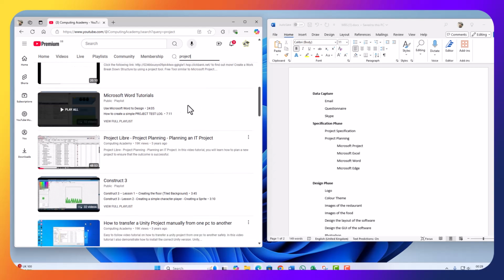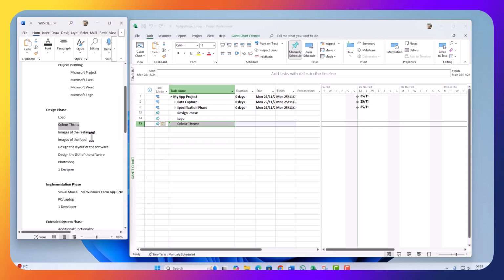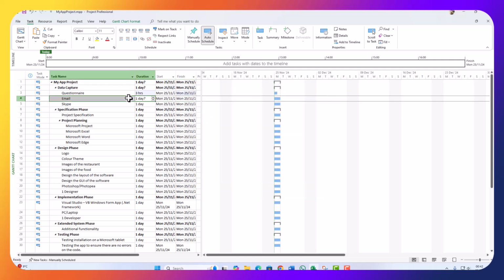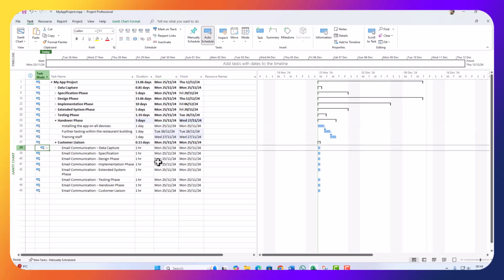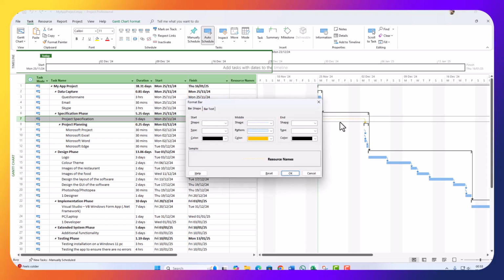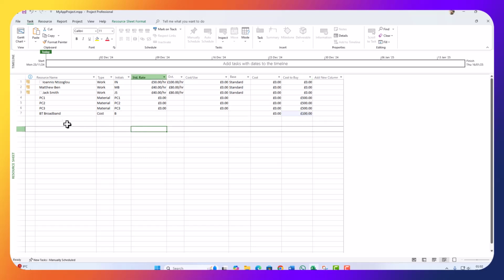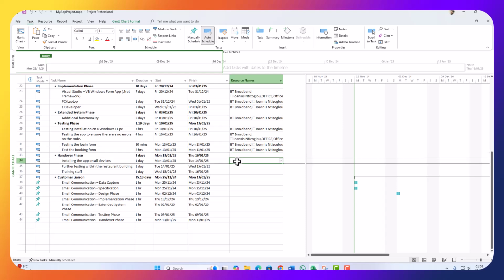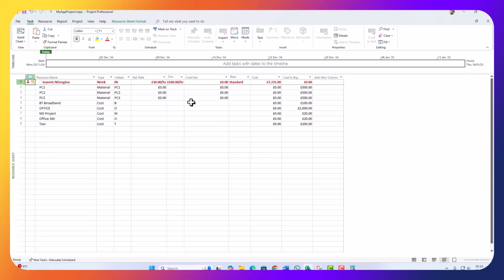Create software App Project plan by using Microsoft Project